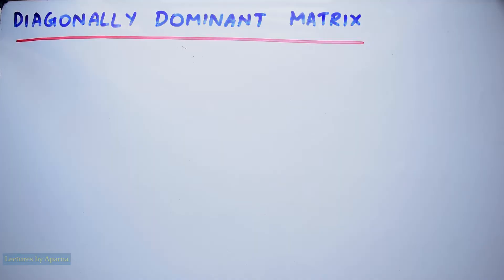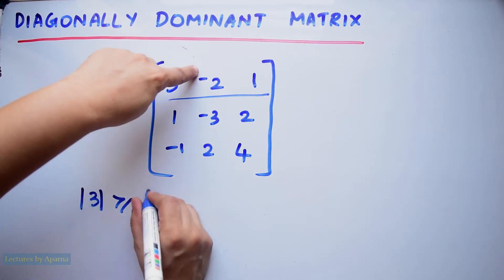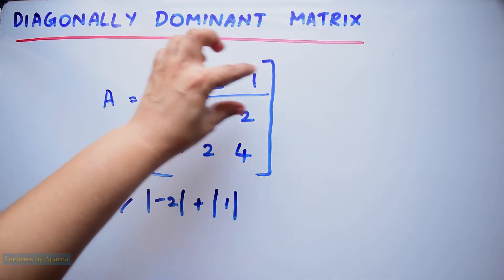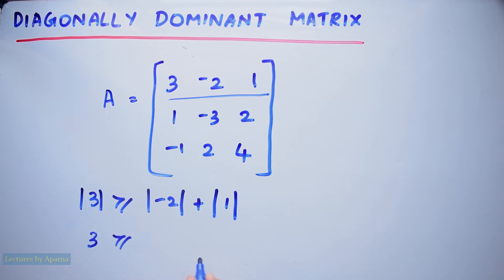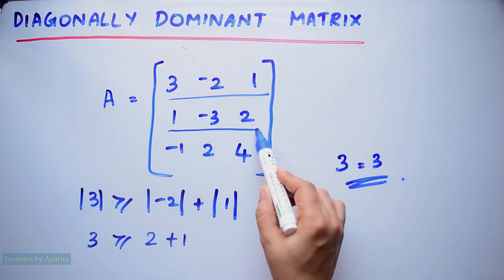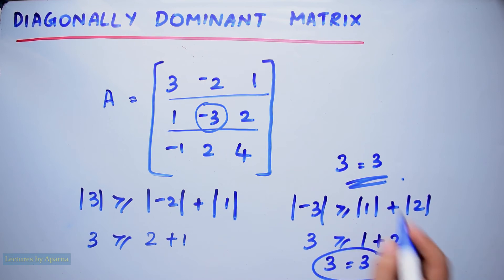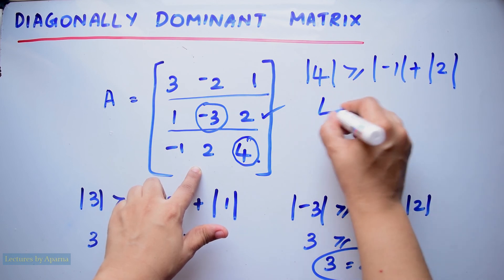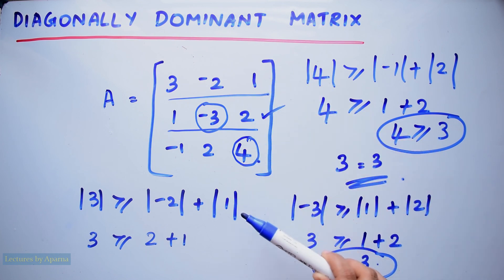DIAGONALLY DOMINANT MATRIX | TYPES OF MATRICES | VERY EASY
Know about  Diagonally Dominant Matrix in this video.